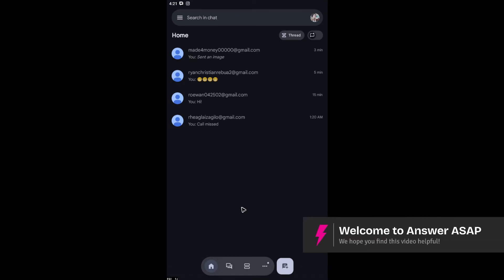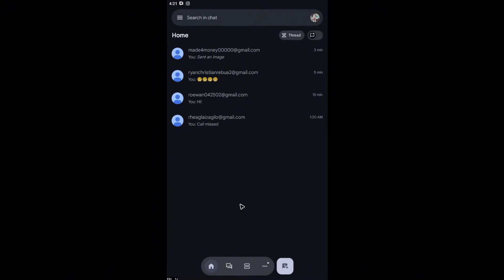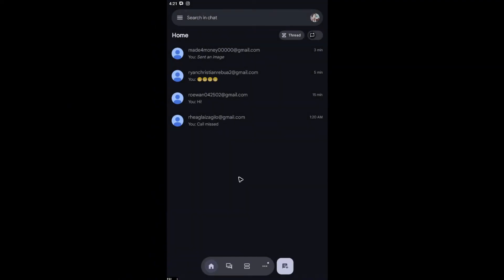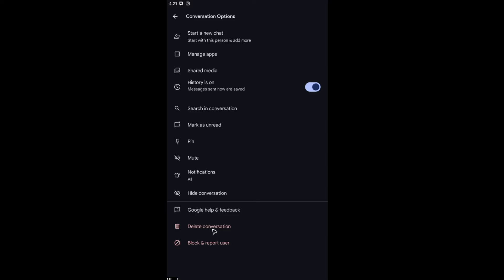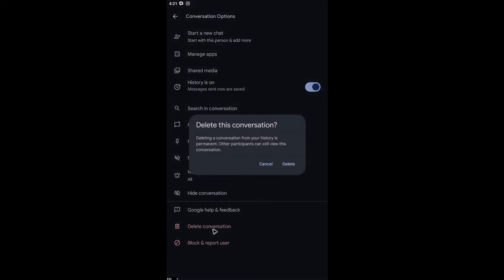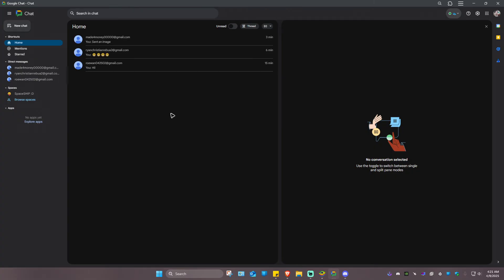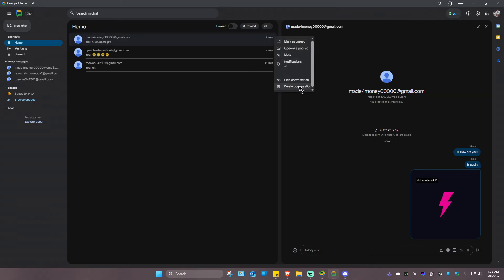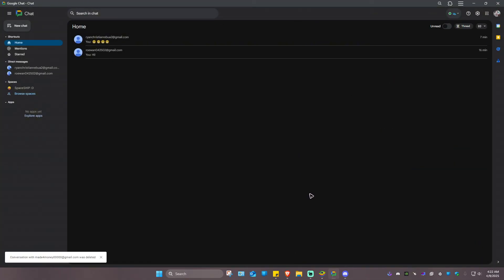How to DELETE Google Chat Messages (Step by Step)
Need to remove a message in Google Chat? This step-by-step tutorial shows you how to delete your own messages in one-on-one and group conversations. Learn what types of messages can be deleted, how to do it on desktop and mobile, and what happens after you remove a message.